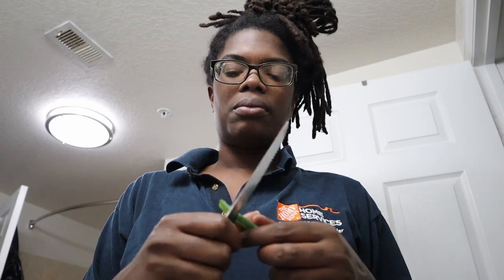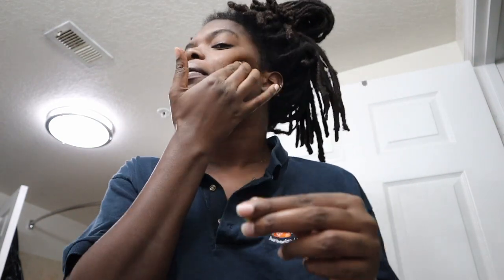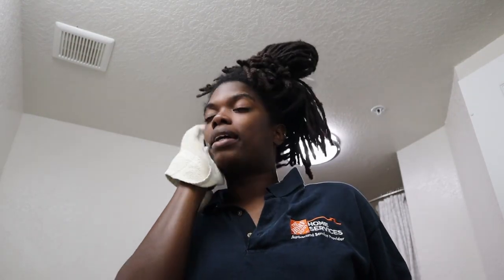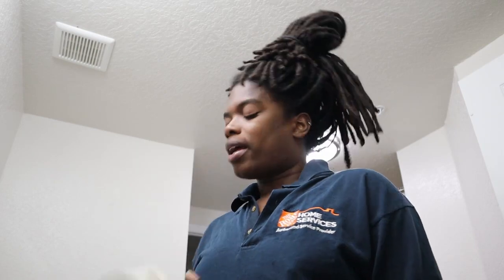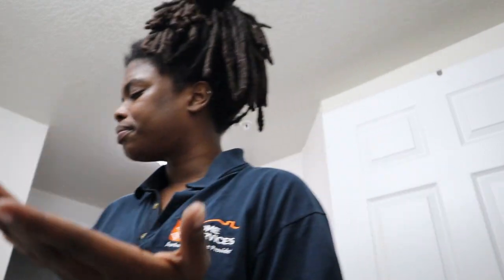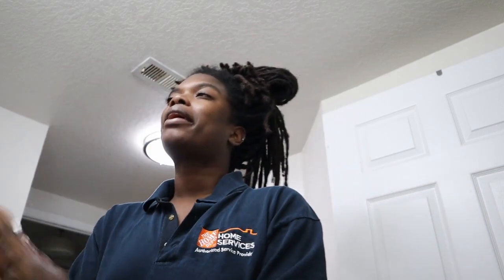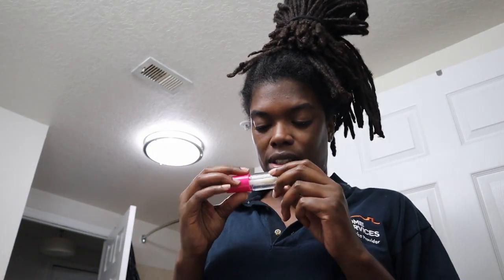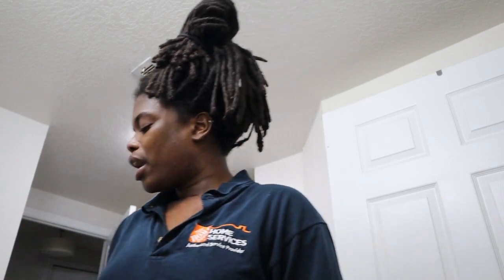Jump Rope HIIT Workout, Aloe Vera Mask| Vlog 39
Hey my lovelies. I am born magnificent and so are you!